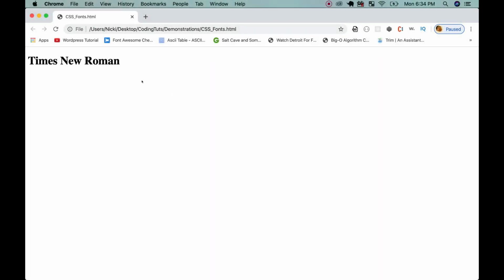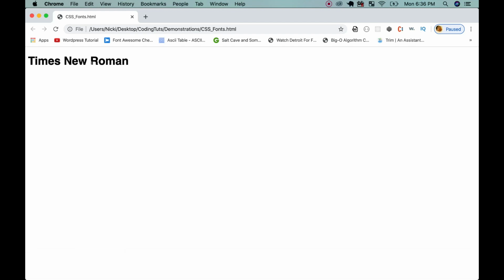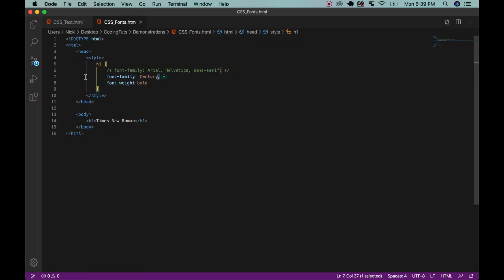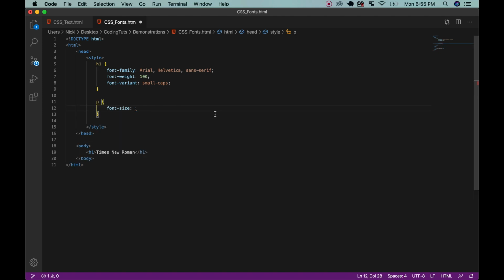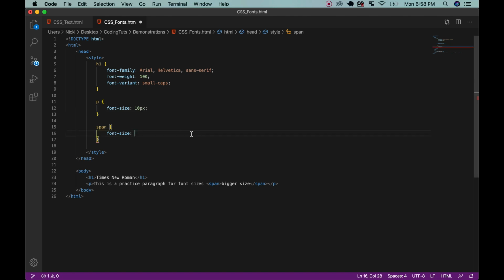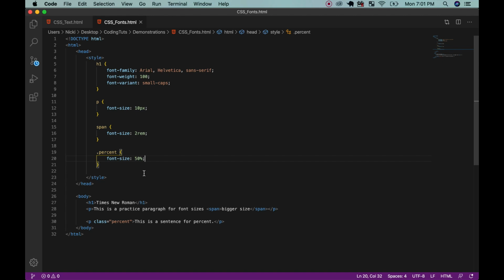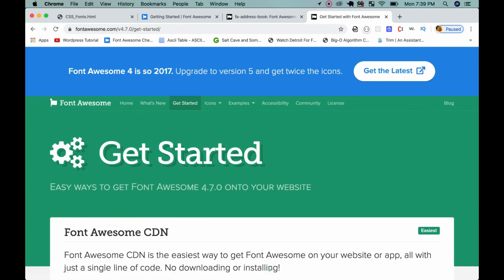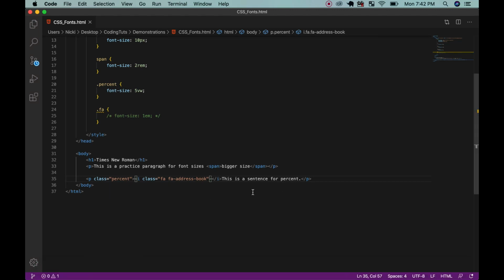CSS Fonts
This lesson is on how you can choose your font and style it whether you want it bold, italic, or normal. I will also explain how you can adjust font sizes and use font awesome!